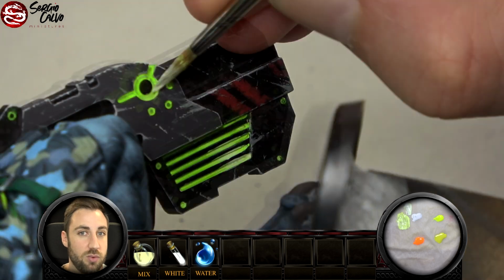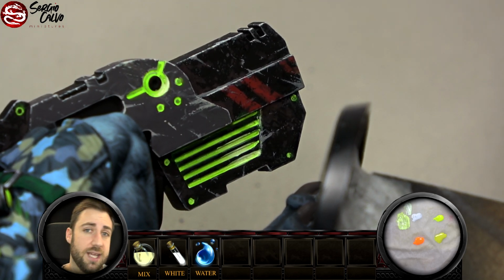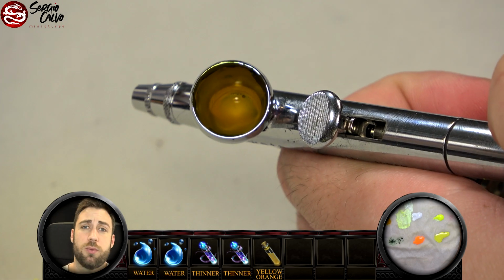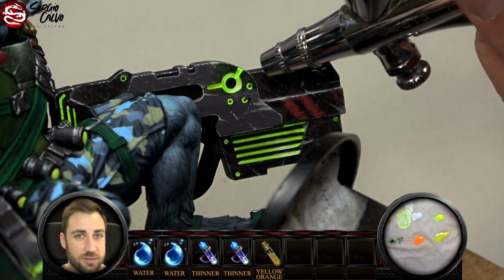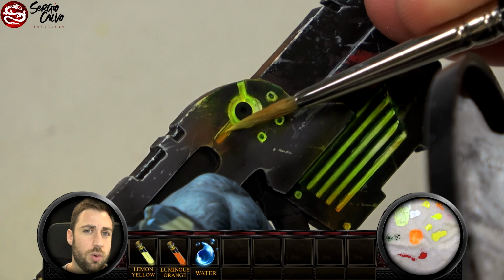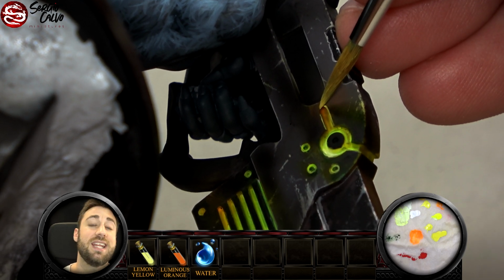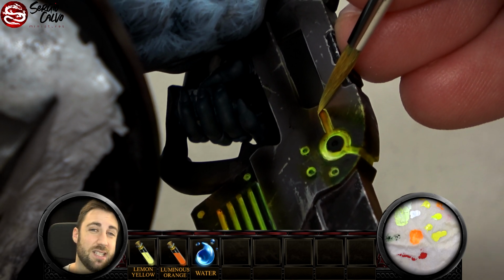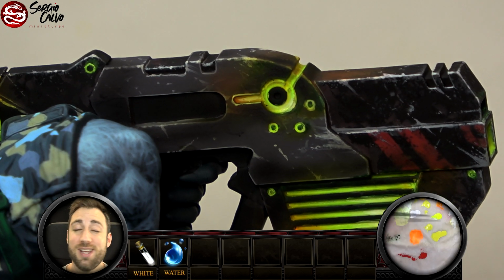OSL - EQUIPE MIRAGE -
This Videotutorial and Painting Guide:
👉⭐ MINIATURE Equipe Mirage - Luxumbra
Come on, cheer up, give us a hand to keep building our community, click on the link and subscribe 🥰 And don't forget to share the video so more people can enjoy this wonderful hobby!
🤩 Channel focused on Painting warhammer miniatures, Warhammer 40k, roleplaying miniatures like d&d, Dungeons and Dragons, Age of sigmar, and in the future Super heroes and sci-fi figures like Marvel or Star wars. Not forgetting Space Marines and of course Space Wolves, 75mm miniatures where I create my magic and not forgetting miniature busts! How to paint NMM, OSL, Leathers, skins, terrain, crystal effects and much more. How to paint warhammer in an easy and fast way with my techniques and knowledge, and why not, having fun. Welcome to the capibases. 🤩
Keep in touch!